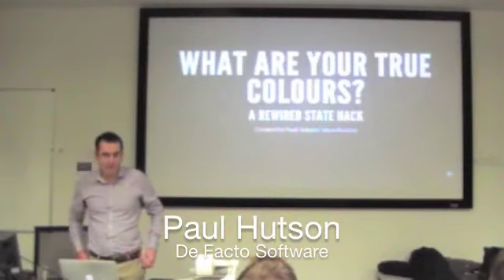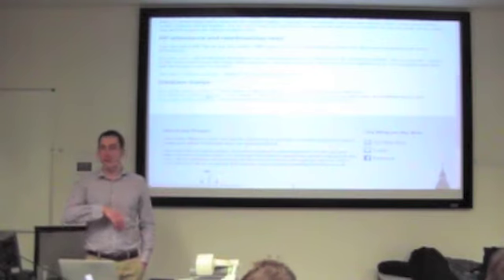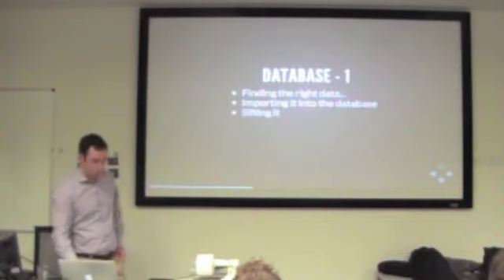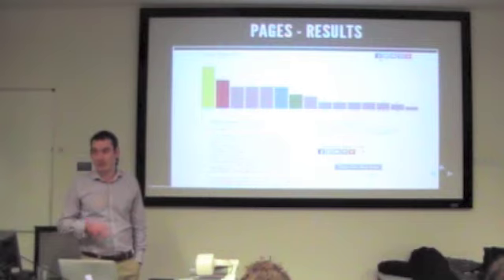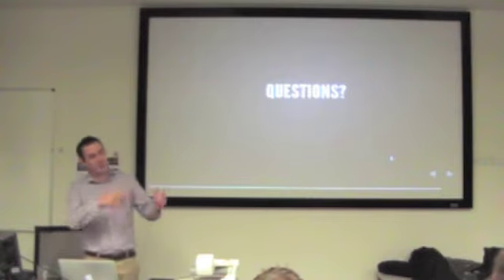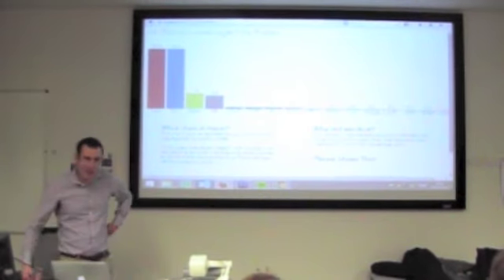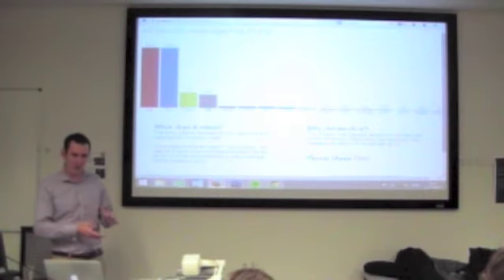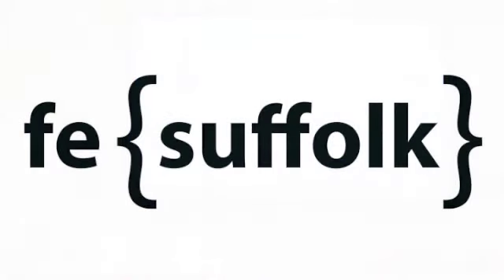Paul Hutson - What are Your True Colours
Local Developer and Hack Day newcomer, Paul Hutson had a very successful experience at the recent  Rewired State parliament hack. In this in depth talk he covers the ins and outs of building an app in 48 hours.

Paul is on twitter as @paulhutson